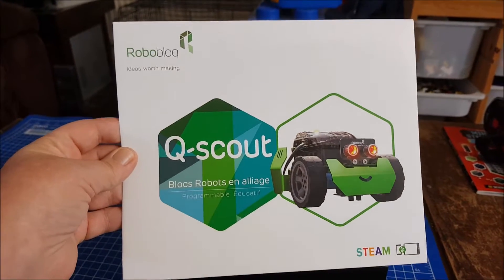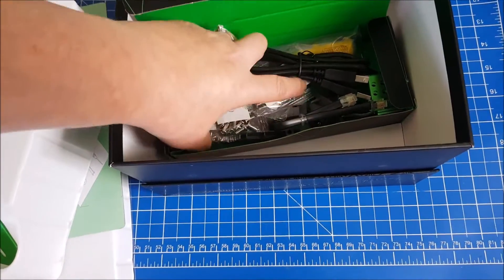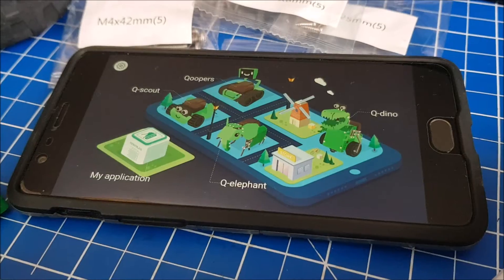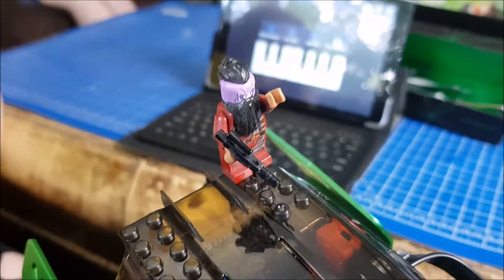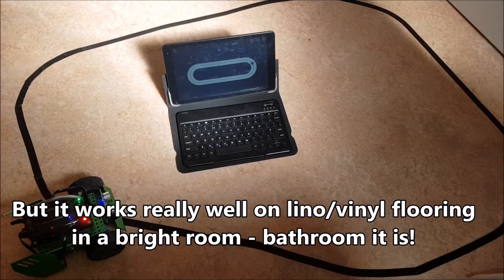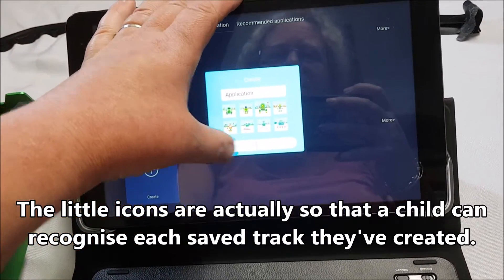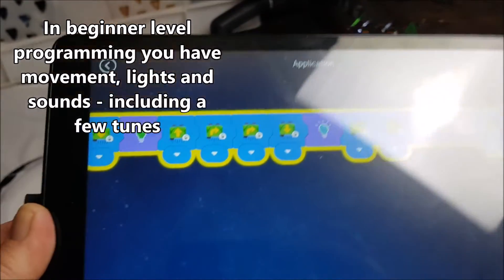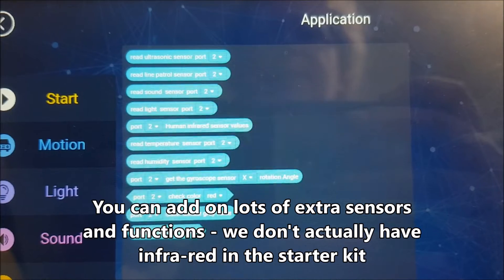Robobloq Q-Scout Metal Programmable Robot Review Sent for review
Sent for review by Robobloq, the Q-Scout is suitable for age 6+ (to around 12+). Two levels of coding included build on Arduino (drag and drop images and text including semi-complex commands) with build-it-yourself metal robot. Line-tracking, obstacle avoidance, sounds and lights. It will grow with your child's ability and really teach them how to code. We think it's great and a good price too!